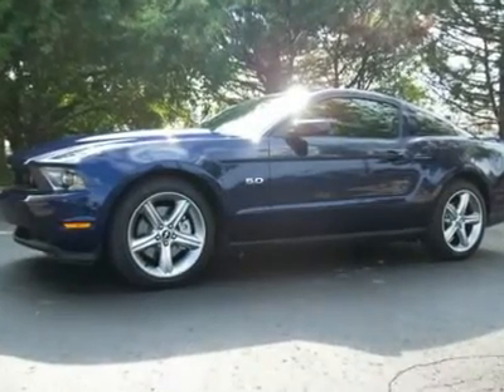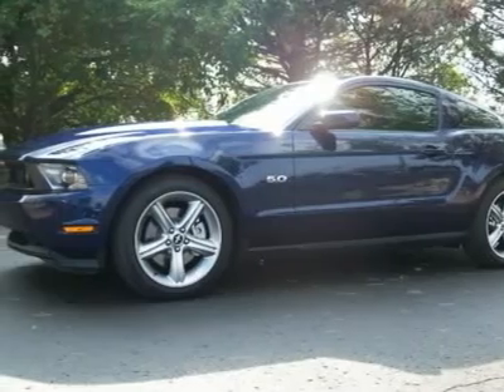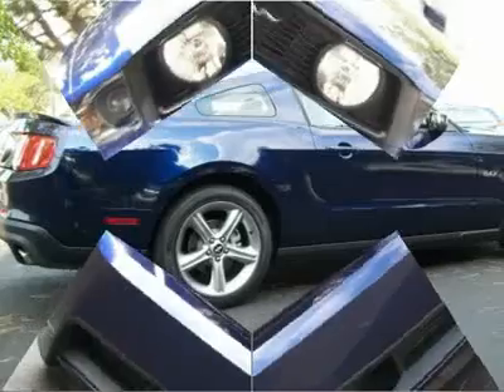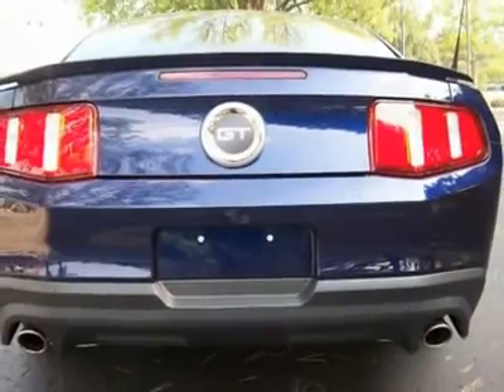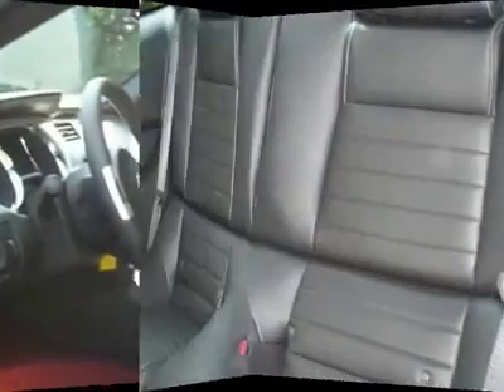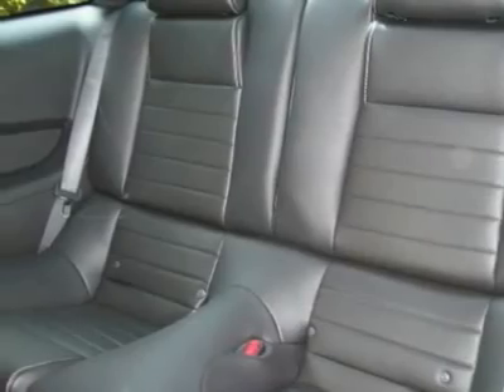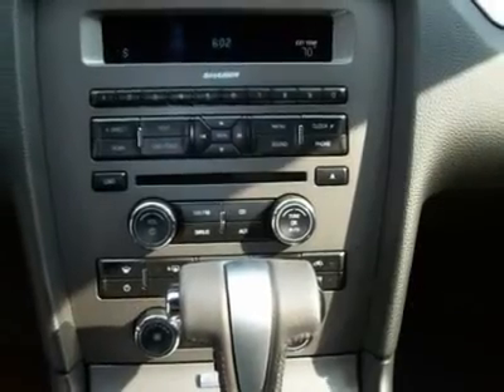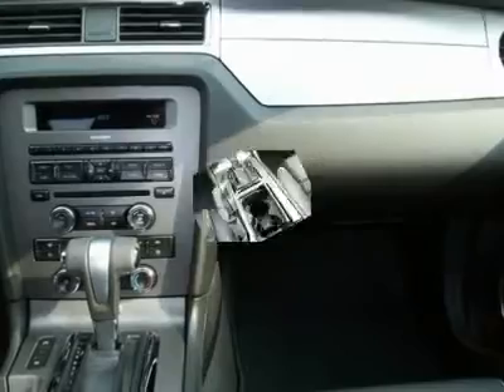2011 FORD MUSTANG Okemos, MI X0826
2011 FORD MUSTANG Okemos, MI
Stock

1830 W. Grand River Avenue

BLUE 2011 FORD MUSTANG GT PREMIUM COUPE!! BLACK LEATHER INTERIOR with HEATED SEATS!! Equipped with SYNC VOICE ACTIVATED SYSTEM!! COURTESY CERTIFIED PRE-OWNED...90 DAY/6000 MILE WARRANTY!! Additional features include 6-DISC CD/MP3, SHAKER SOUND SYSTEM, AMBIENT LIGHTING, TRACTION CONTROL, MESSAGE CENTER, SIDE AIRBAGS, DUAL 6-WAY POWER seats, POWER LUMBAR driver's seat, POWER locks/mirrors/windows, A/C, ALLOY wheels, ABS, cruise, tilt wheel and fog lamps!! DO YOU HAVE SPECIAL FINANCE NEEDS? See if you qualify as a candidate for their experimental finance program!! They need 150 new enrollments immediately!! to view ACTUAL PHOTOS of our ENTIRE INVENTORY!!